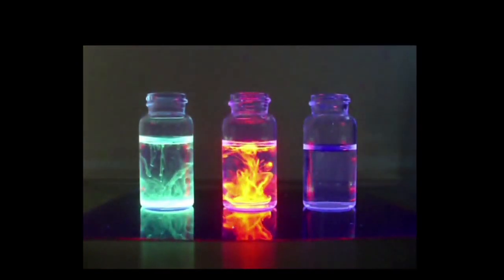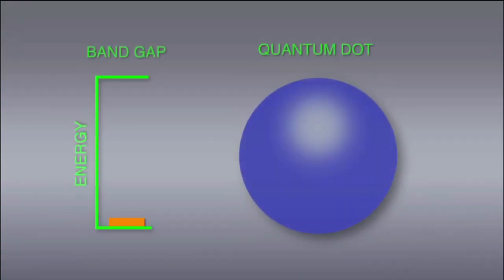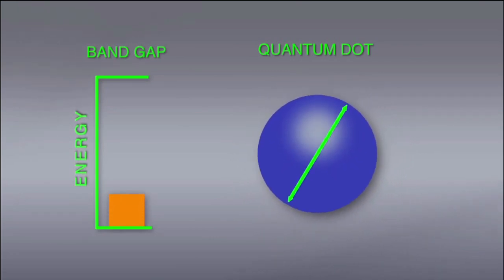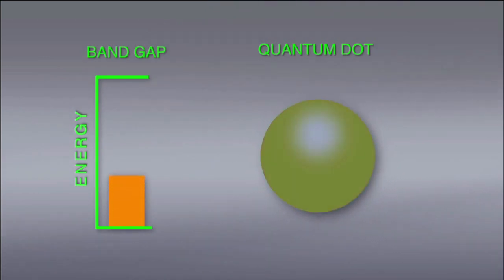Quantum Dots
MIT 3.091 Quantum dots